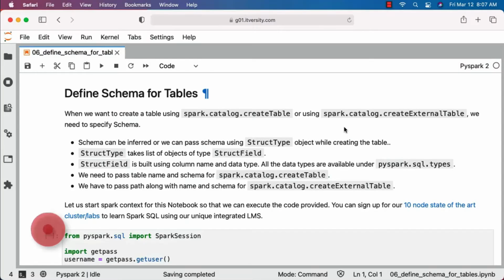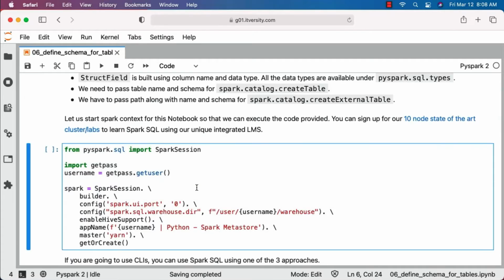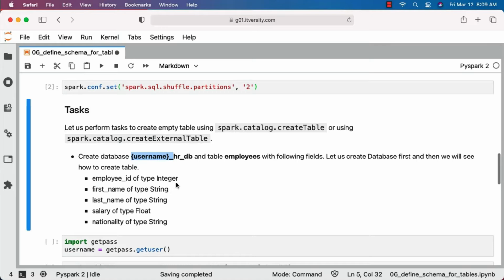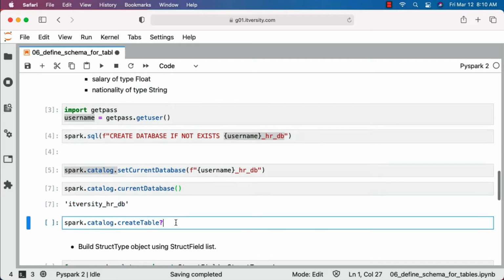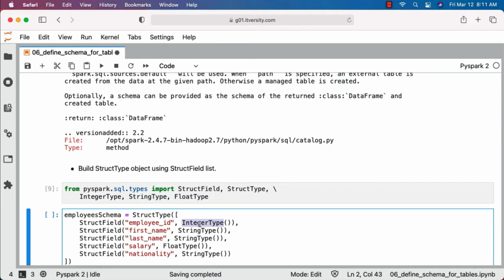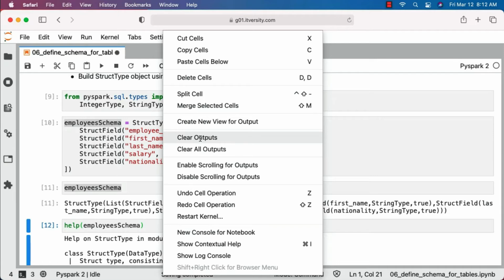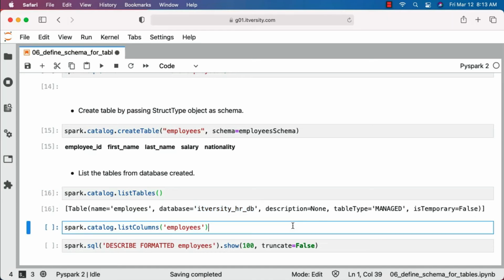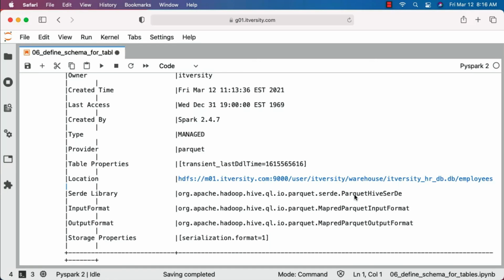Apache Spark Python - Spark Metastore - Define Schema for Tables using StructType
When we want to create a table using `spark.catalog.createTable` or using `spark.catalog.createExternalTable`, we need to specify Schema.

More top rated DataEngineering Courses from itversity 👇🏻